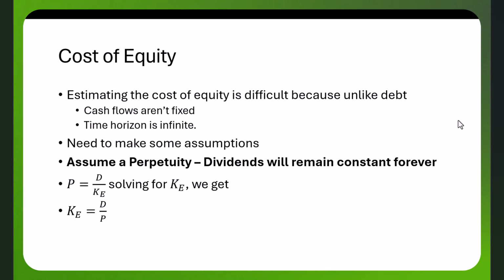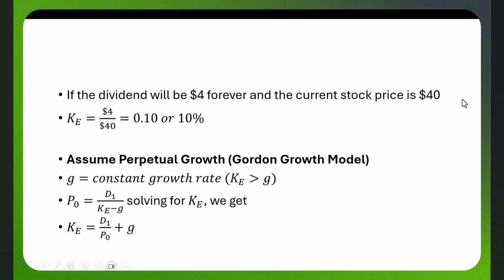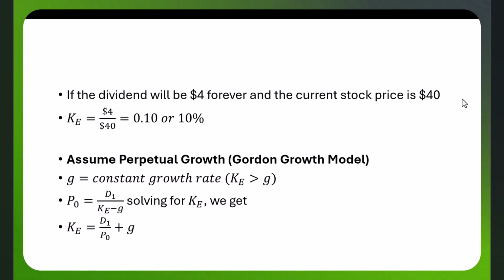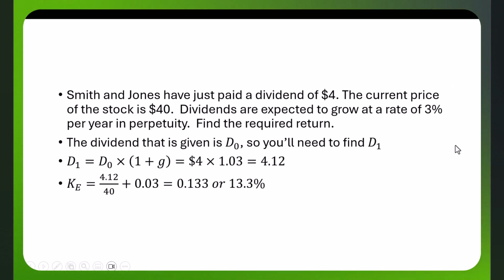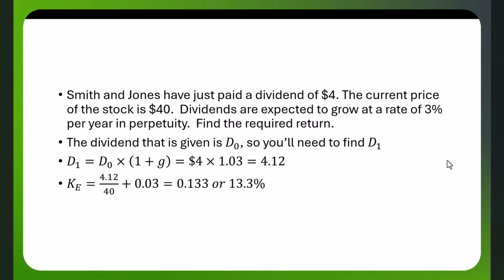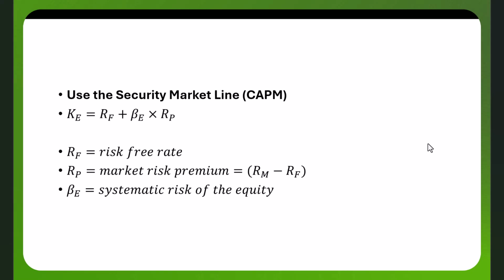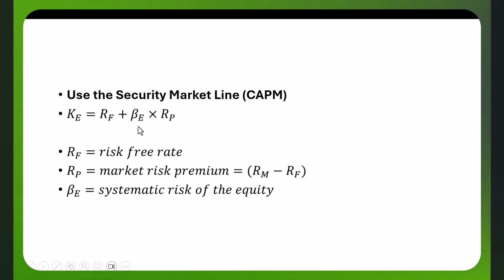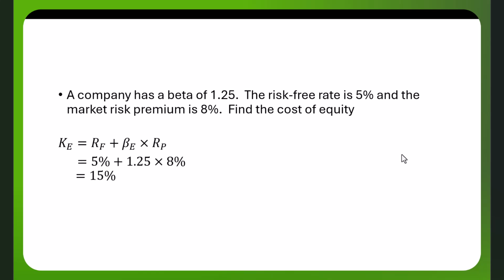Cost of Equity - Revised